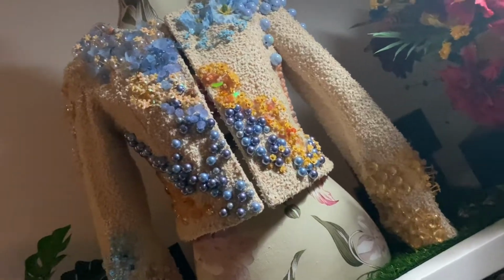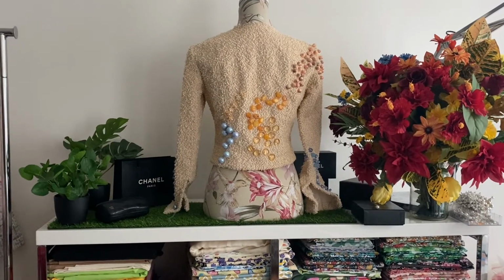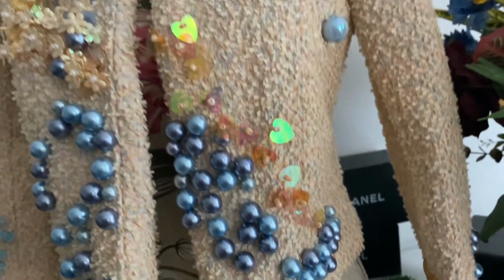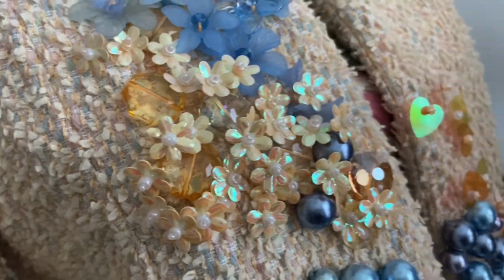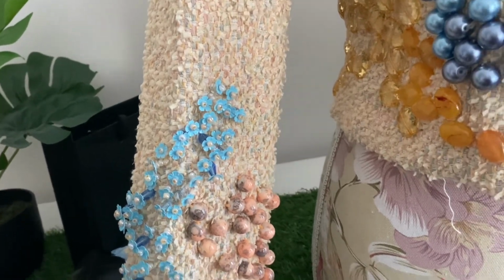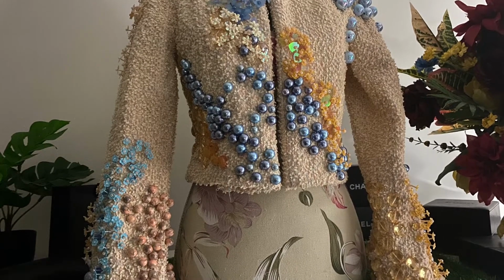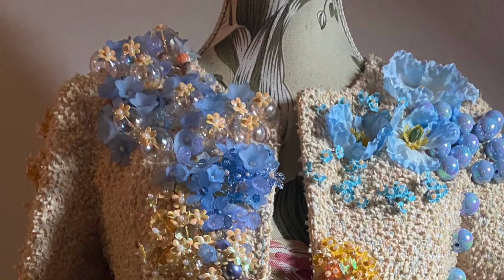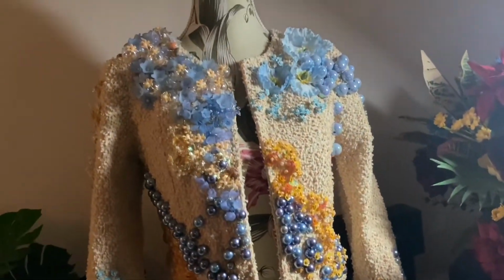Beading The Pastel Chanel-Style Tweed Jacket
In Part 1 I made the jacket out of a lovely pastel Linton Tweed. In Part 2 I embellish the tweed jacket with beads, sequins and flowers. (I don't buy any new beads. I'm just trying to use up my epic collection of beads.)